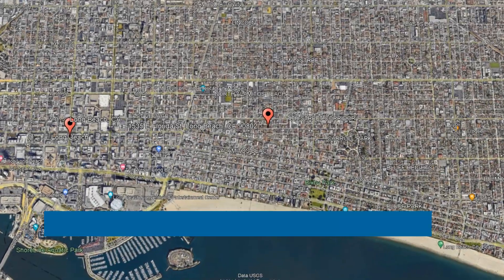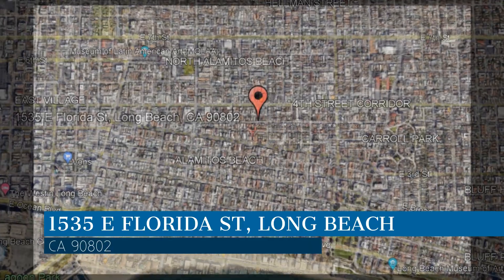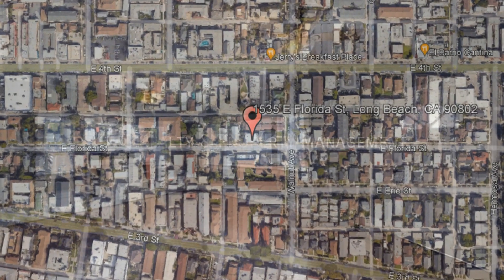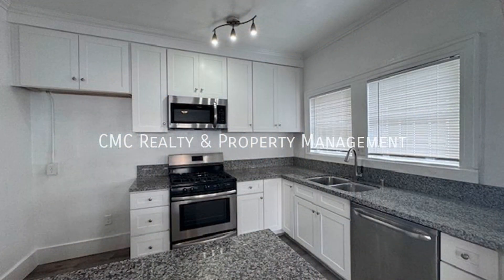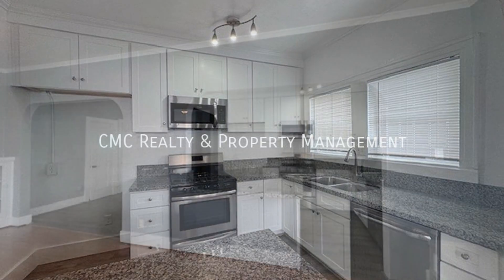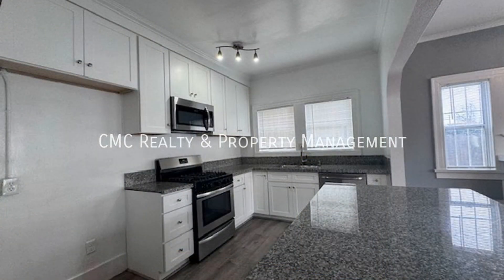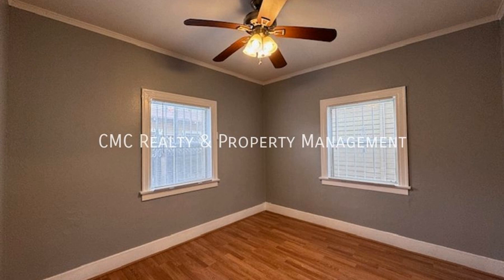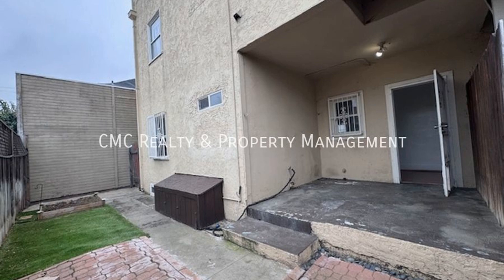Apartments for Rent in Long Beach 1BR/1BA by Property Managers in Long Beach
Offering approximately 900 square feet of living space, this first-floor apartment unit in Long Beach, California features an open-plan concept that provides seamless functionality throughout. It boasts lovely hardwood floors throughout and nice crown moldings. Enjoy preparing meals in the kitchen which is equipped with white shaker cabinets, stainless steel appliances, and gorgeous granite countertops. The bedroom is ample in size, while the bathroom is well-appointed with a shower/tub combo and a cute sink vanity. Other features include lots of windows, original built-in furniture, ceiling fans in various areas, and a convenient on-site laundry. This is truly a must-see!